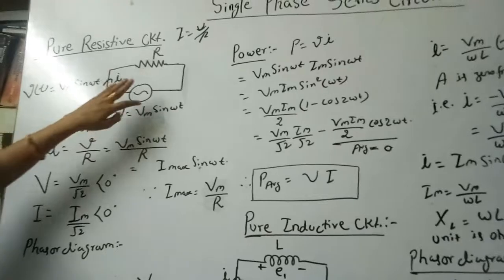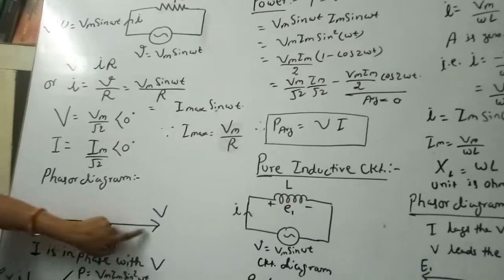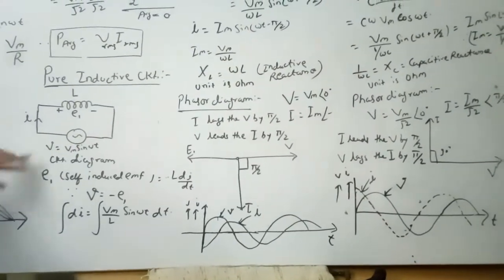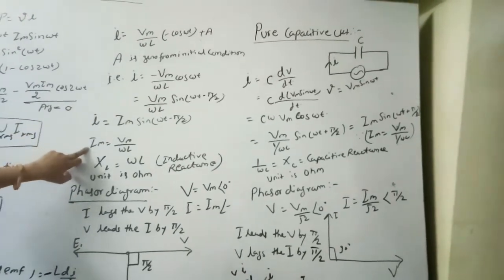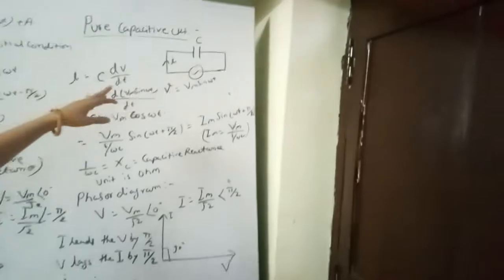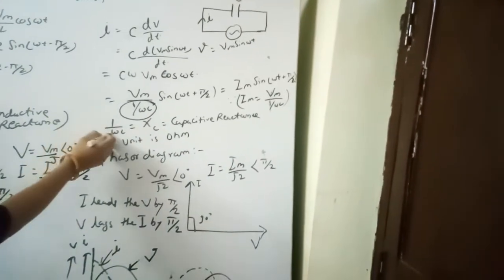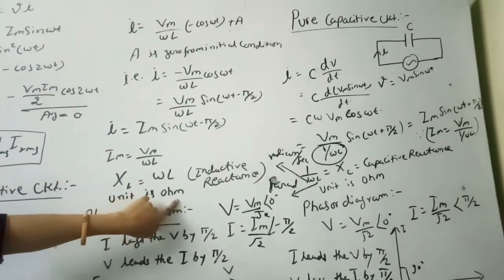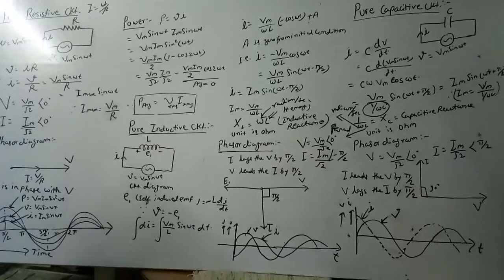Basic Electrical Engineering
Single Phase Series Circuit